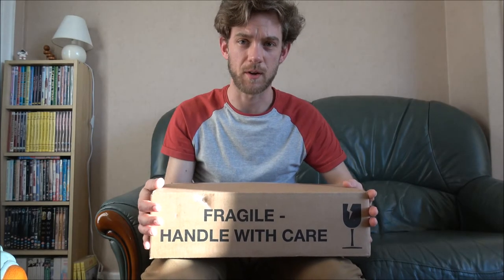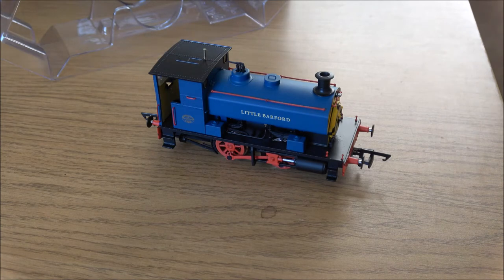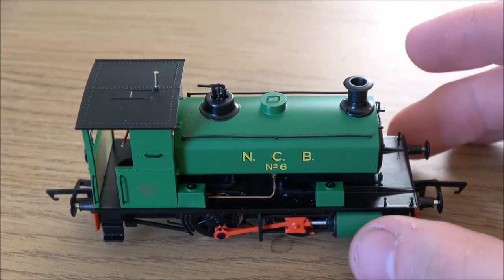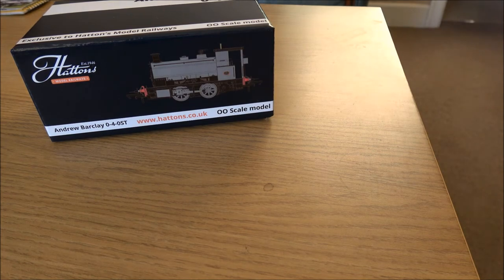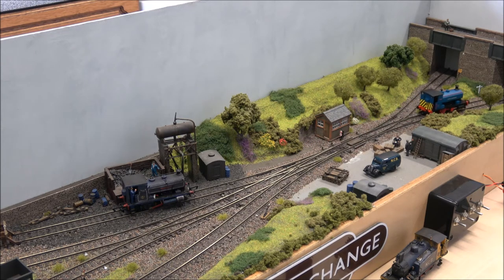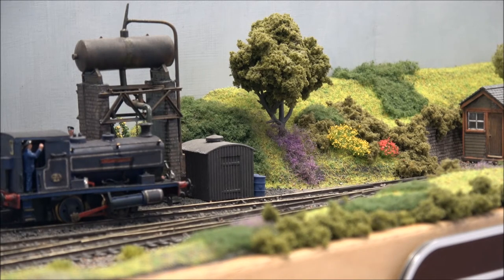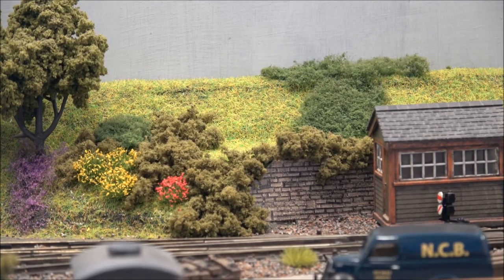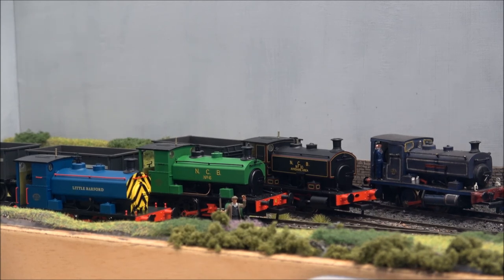Hattons Model Railway's - Andrew Barclay review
a review of the latest Hatton's model Railway's Andrew Barclays 040 saddle tank locos